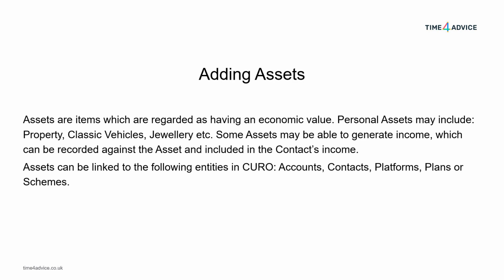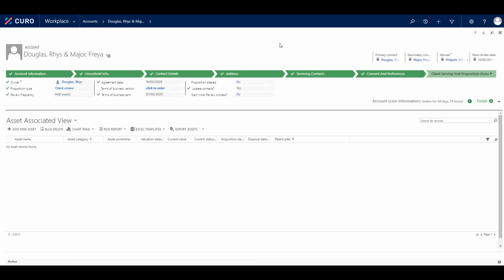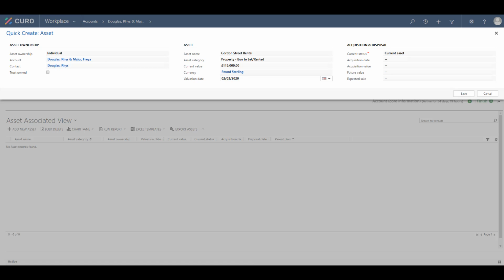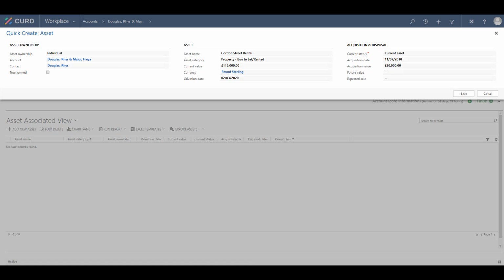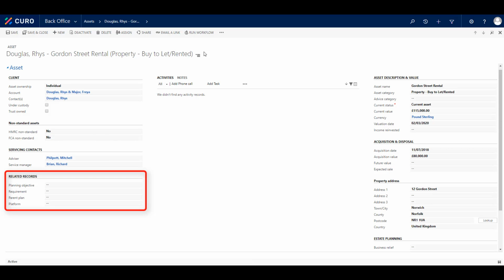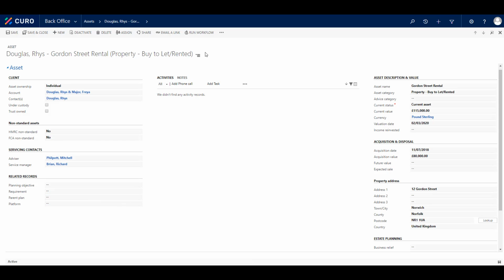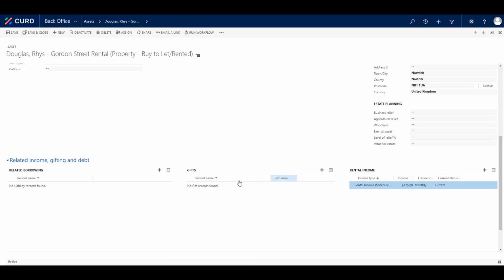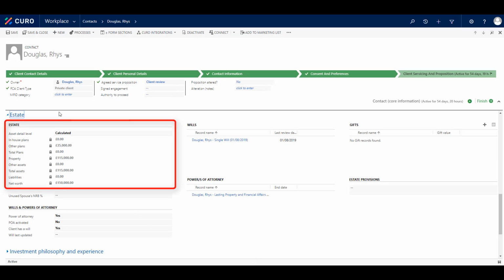How to Add Assets